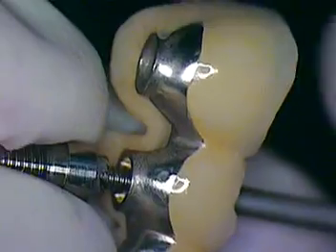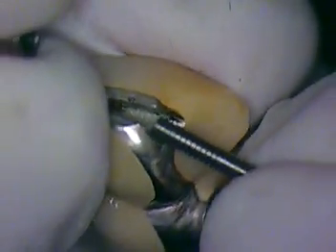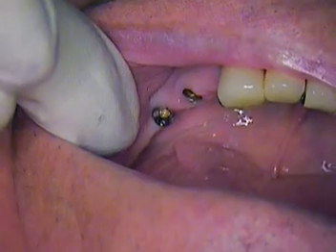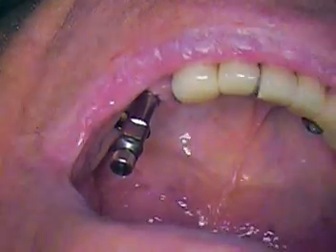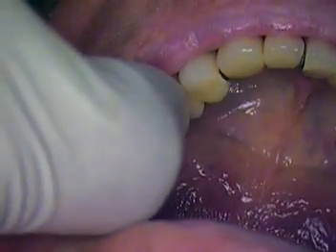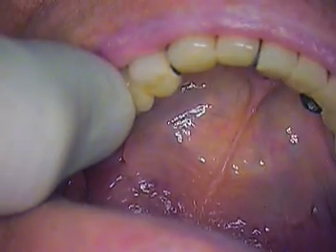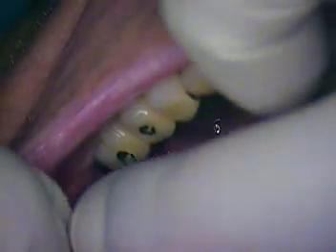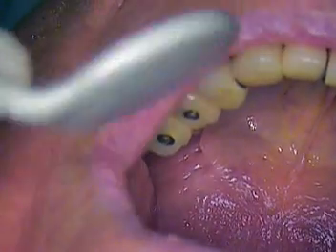DR.GERARD CUOMO -Dental Implant IMZ case remove a fractured IME using a microscope Boca Raton, FL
Case was referred to my office to salvage a historic IMZ implant body.  Patient presented with a three tooth fixed implant cantilever bridge #19 -- #21 completely out of the mouth.  IMZ implants occupied the #19 and #20 positions.  The patient's dentist unsuccessfully attempted to remove the IME from implant body in toth position #19.  The dentist decided to refer the patient my office for an implant rescue procedure performed by using a dental microscope. Finally we are tightening the IMC components and the implant bridge.